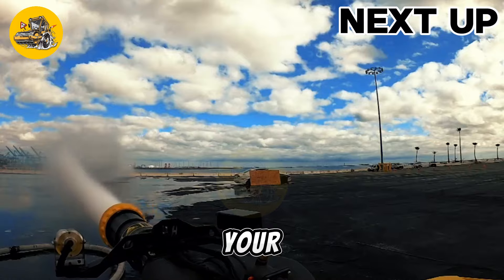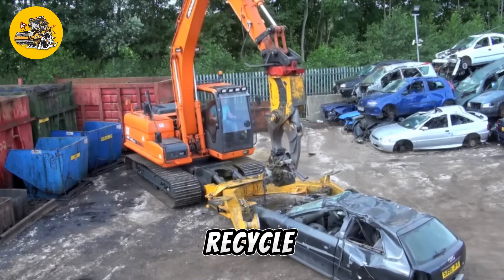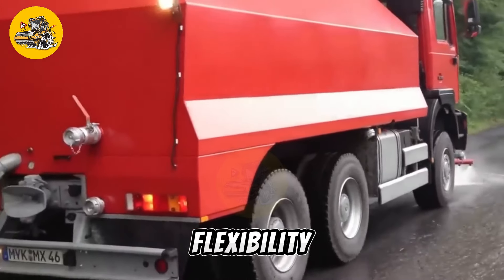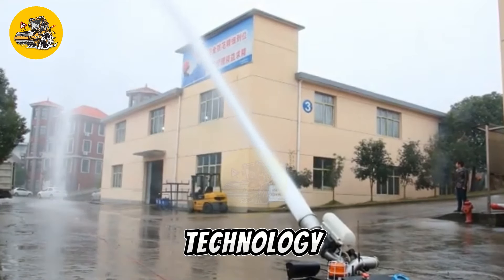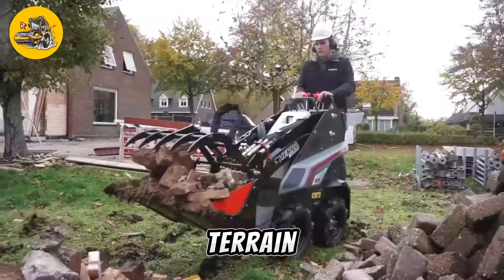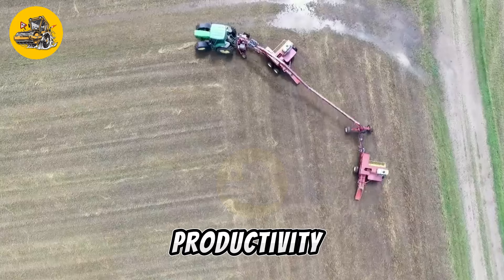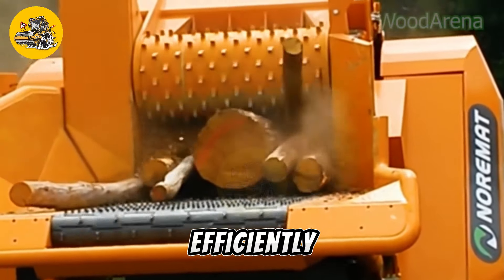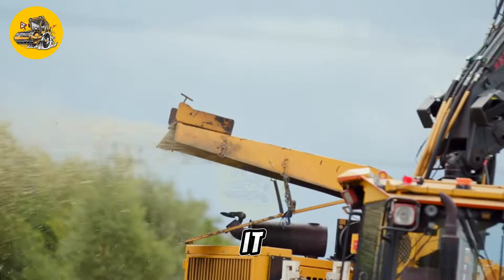Modern Agriculture Machines That Are At Another Level ▶3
Experience the forefront of agricultural innovation with "Modern Agriculture Machines That Are At Another Level" by TechMinds. This captivating video showcases cutting-edge technology and exceptional capabilities of contemporary farming equipment. From advanced tractors to state-of-the-art harvesters and innovative irrigation systems, explore instances of modern agriculture machines pushing the boundaries of efficiency and sustainability. Join us on this journey as we witness how these machines are reshaping the landscape of modern farming, delivering unparalleled performance and productivity. Don't miss this opportunity to witness the future of agriculture in action.